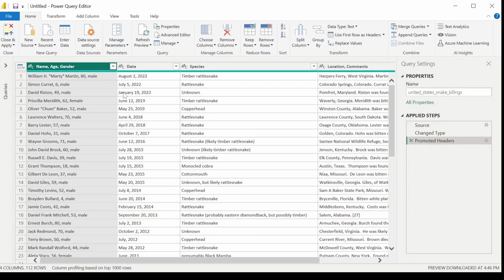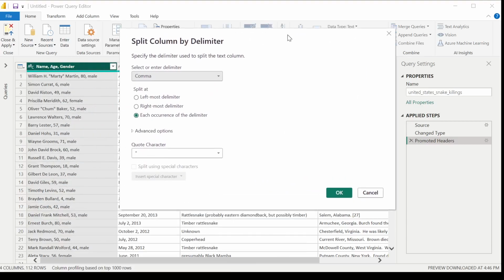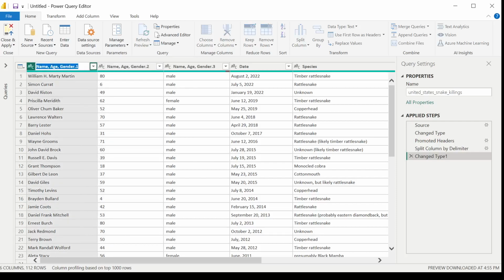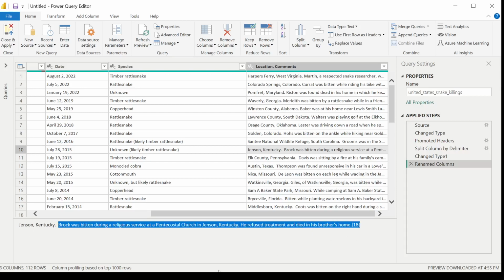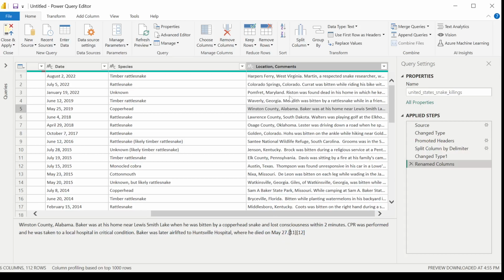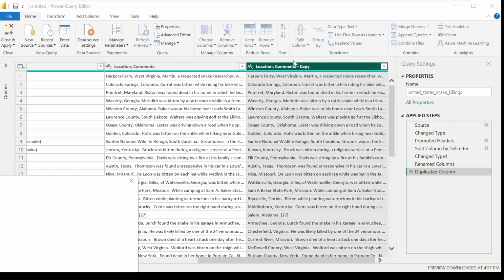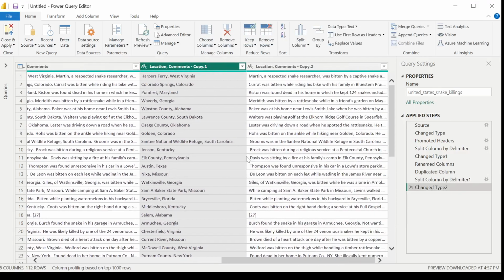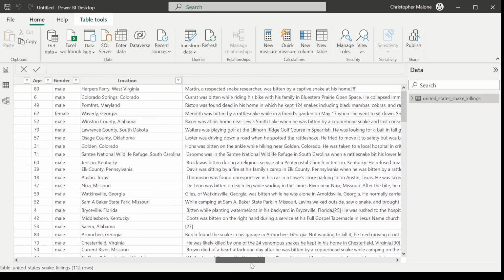USCOTS 2023: Splitting a String in Power BI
This video is for the USCOTS 2023 workshop titled Strategies for teaching students how to write code.  This video show the splitting of a string into separate components. The software being used is Microsoft Power BI.